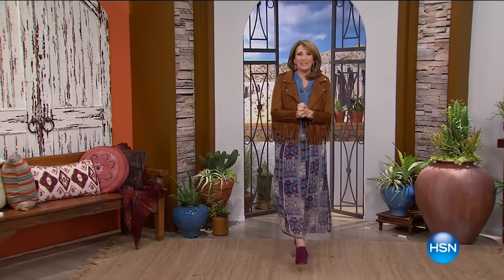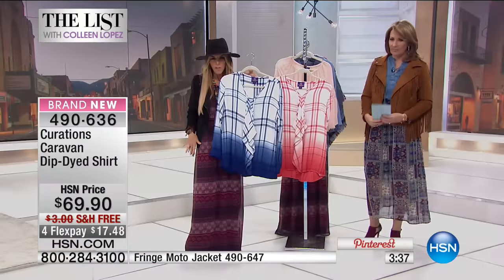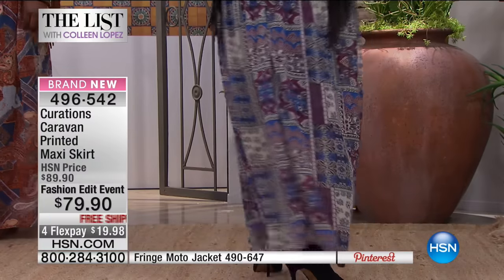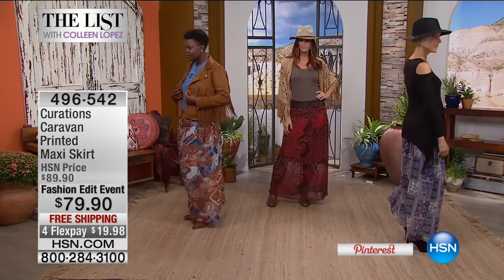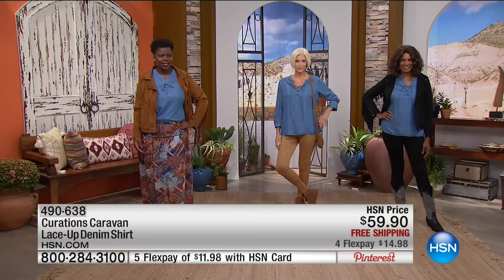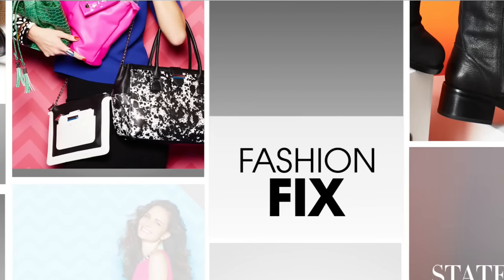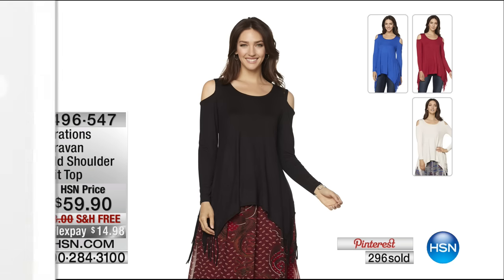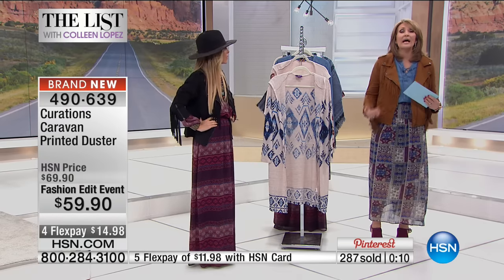HSN | The List with Colleen Lopez 09.15.2016 - 09 PM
n# Colleen takes the guesswork out of shopping for fashion and jewelry. Watch HSN every Thursday at 9pm ET &amp; 6pm PT to see what you'll add to your list! n# Prices shown on the previously recorded video may not represent the current price. View hsn.com to view the current selling price.